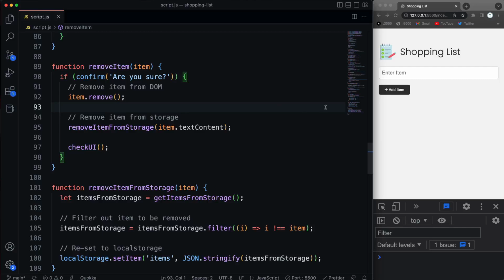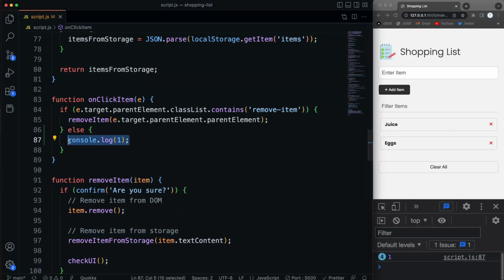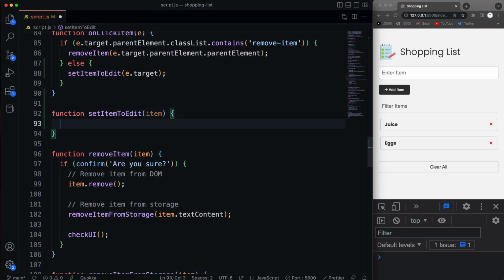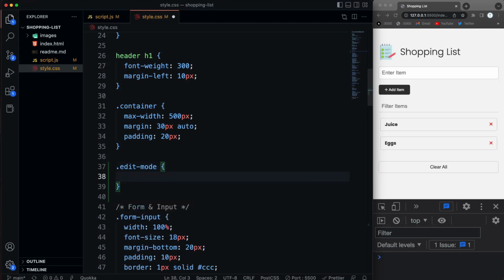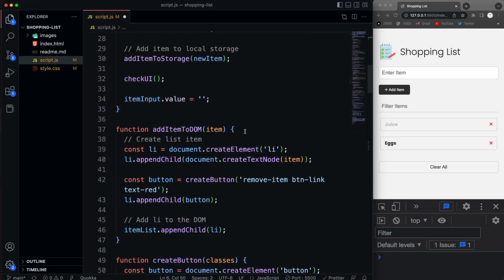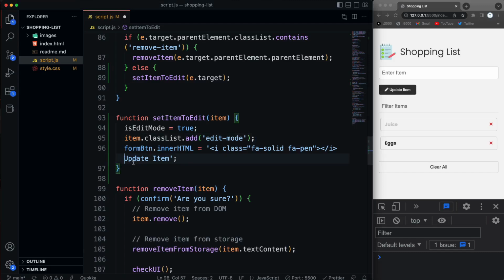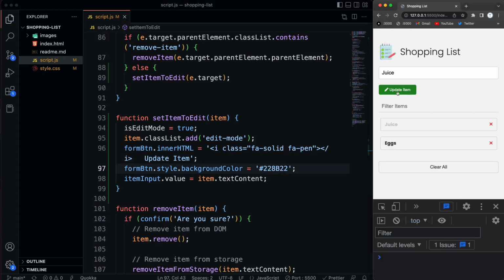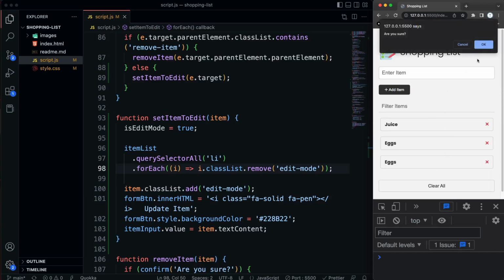TM - Modern JS 104